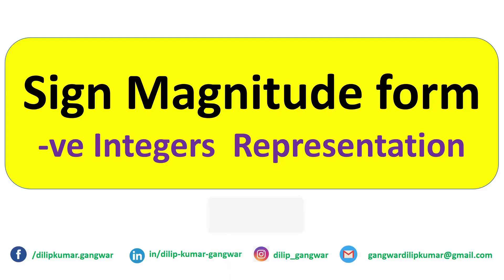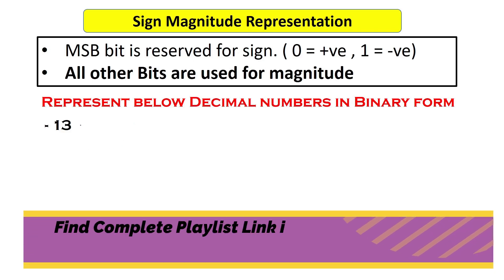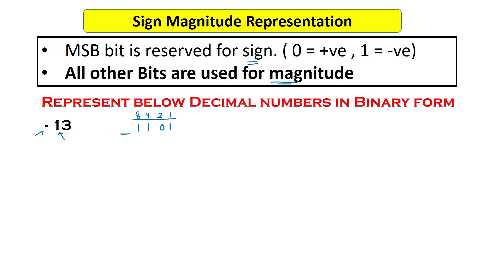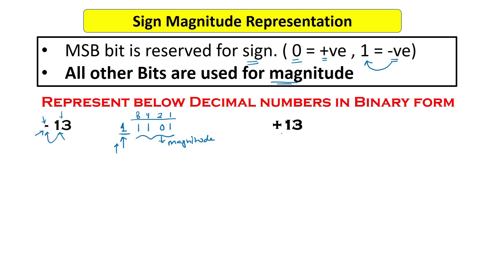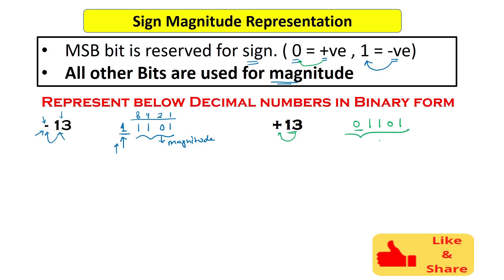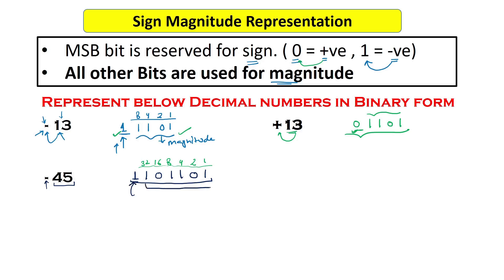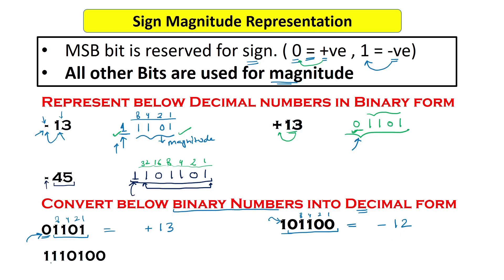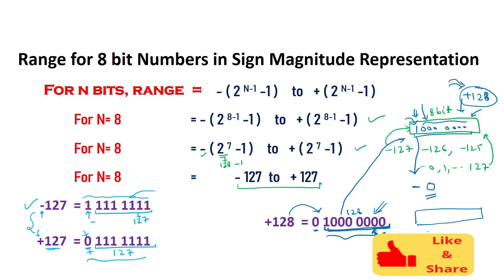Sign Magnitude Representation for Signed Numbers || Negative Numbers || Data Representation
In this video, I have explained  one of the way to representation signed numbers/Negative Numbers i.e Sign magnitude Representation with examples. This Concept is very important in Engineering & Basic Science Students.The questions on these topics are very much asked in exams like GATE, UGC NET and other competitive exams. So Let's check it out:)